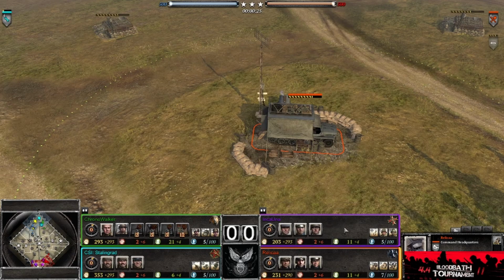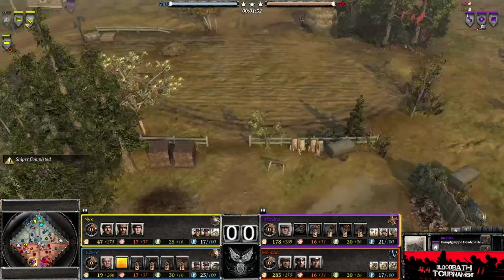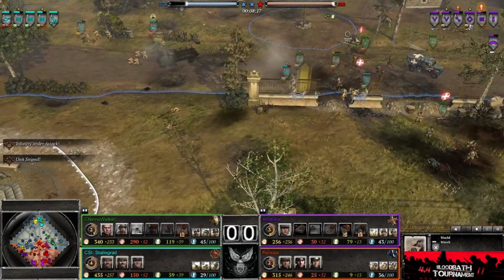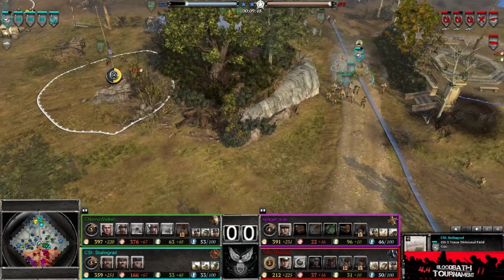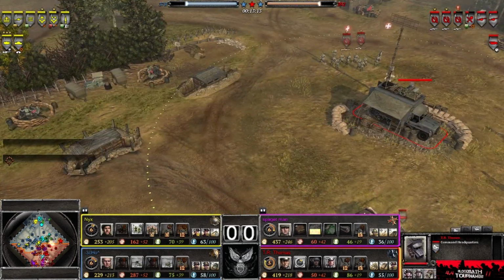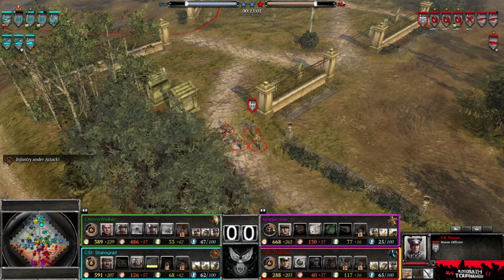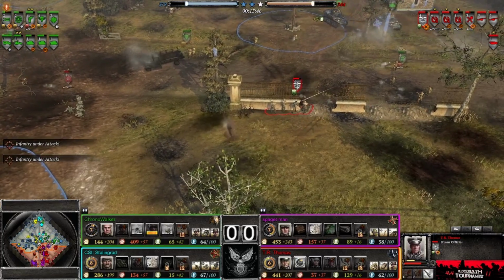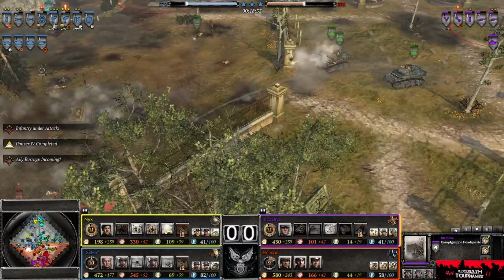COPEHAVEN VS PALGAMING - Game 1 - [ BloodBath 4v4 ] Company of Heroes 2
Hello everyone!